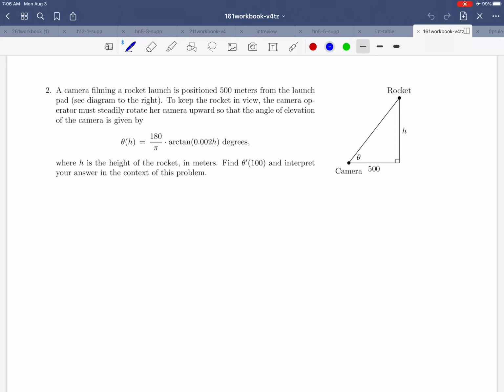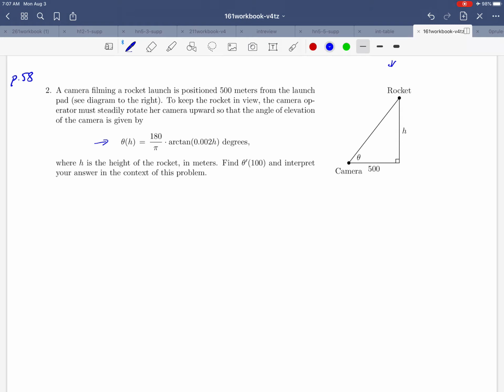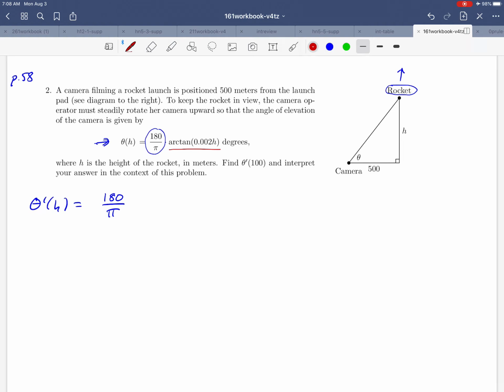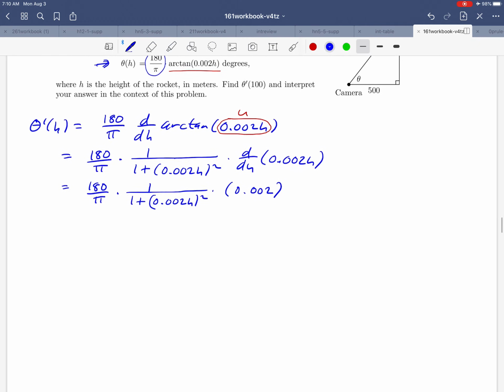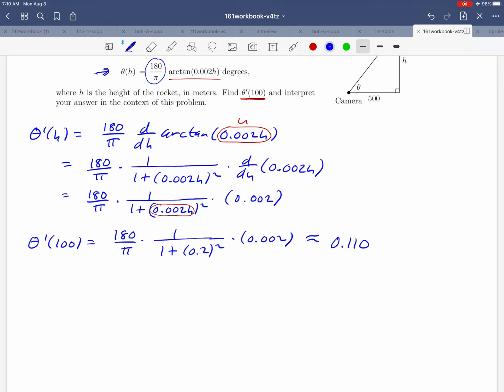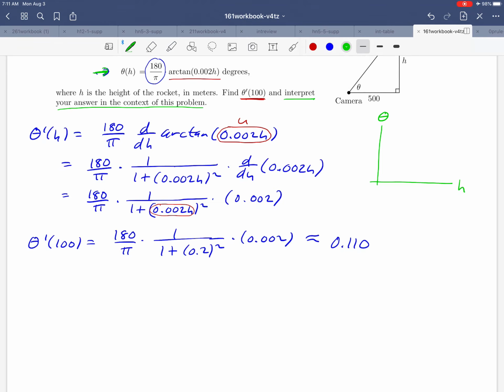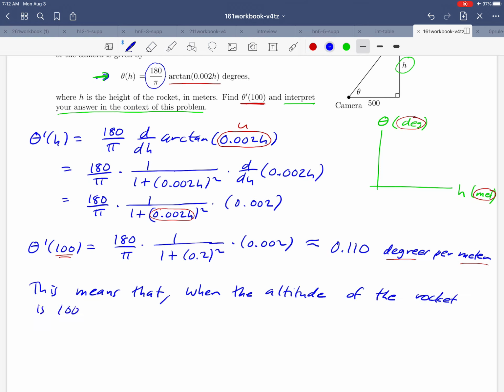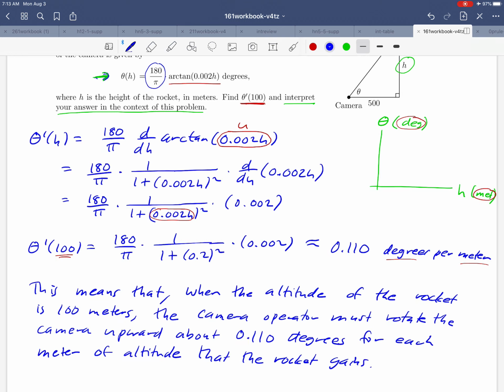Math 161 Section 2.6 Exercise 2